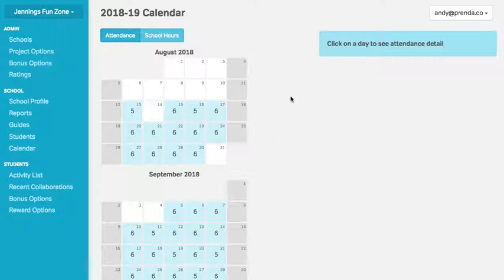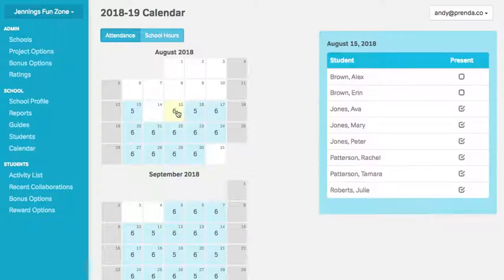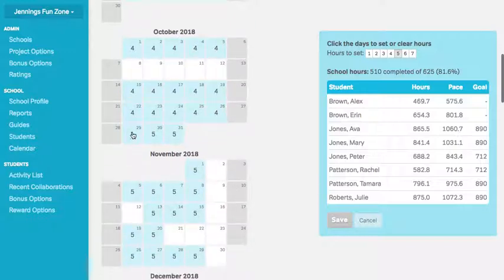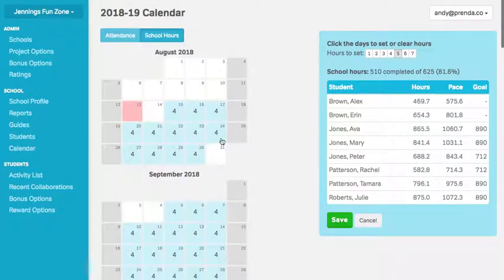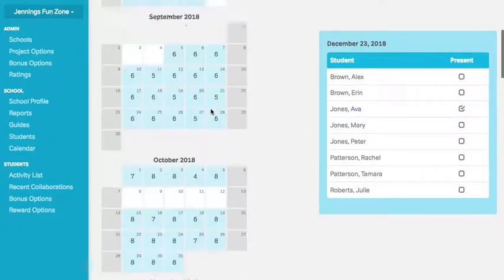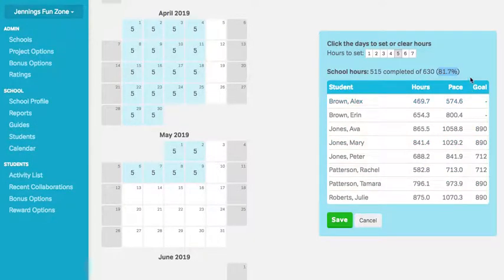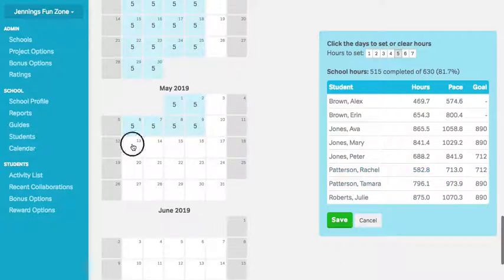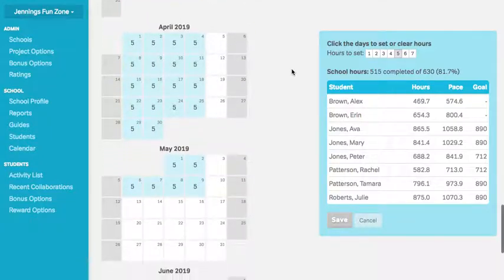Prenda Calendar and Attendance Explanation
As a guide learn how to use the calendar for setting your class hours and marking attendance.